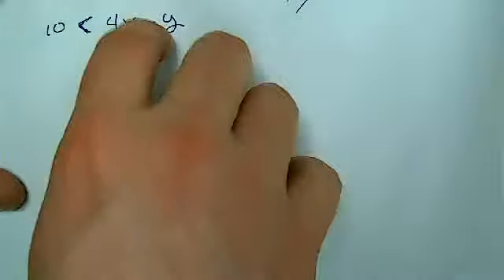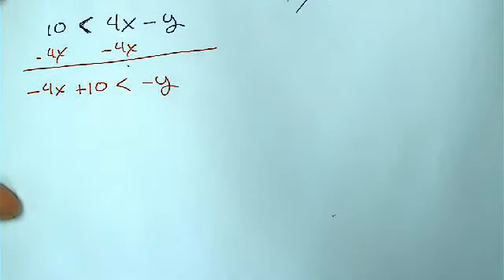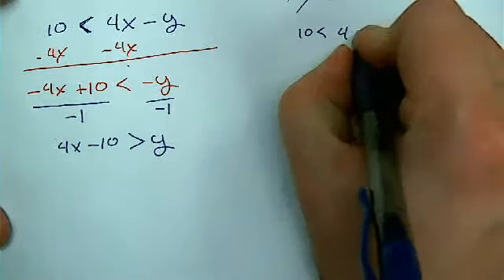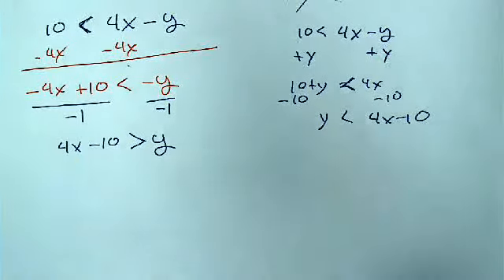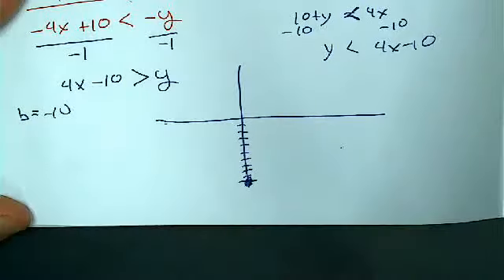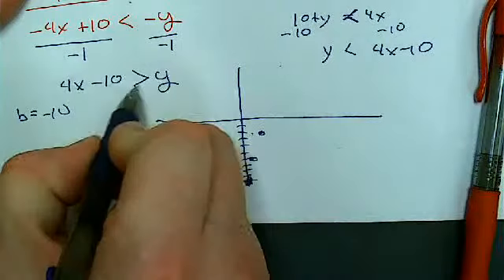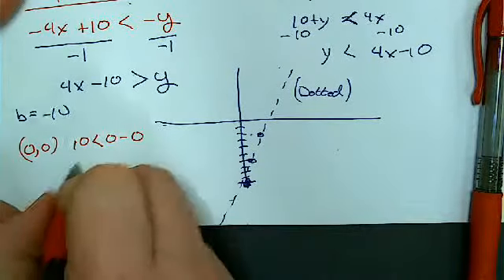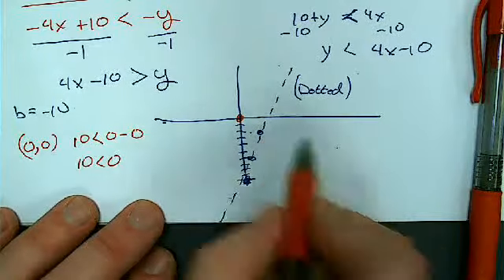Alg 6-5 Class Example 5